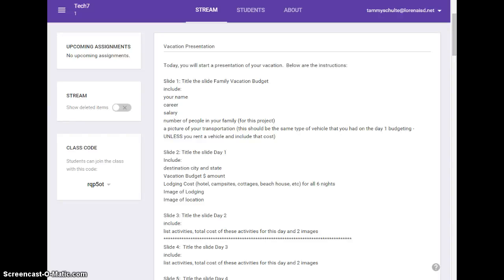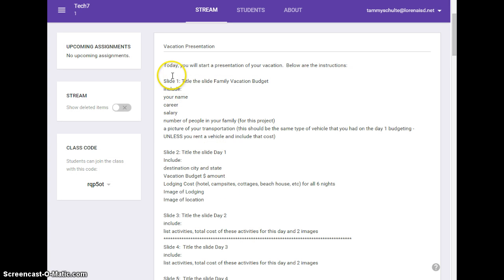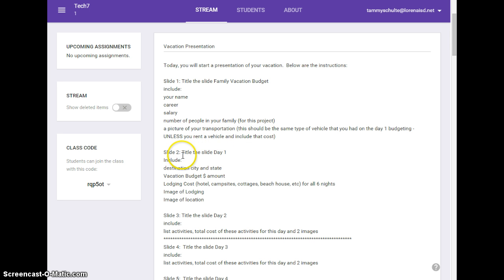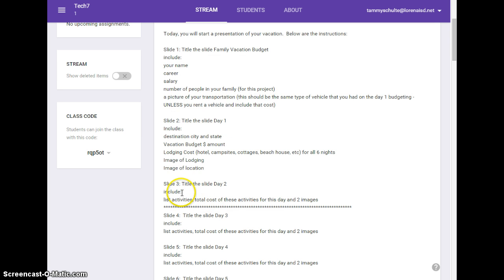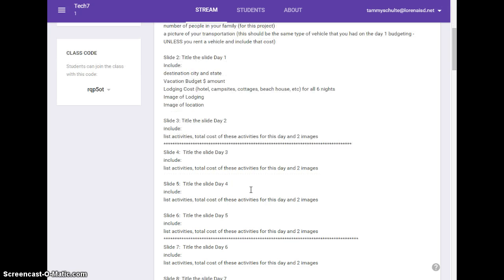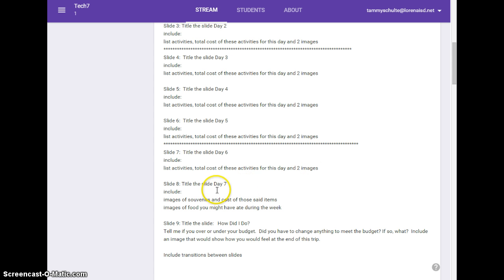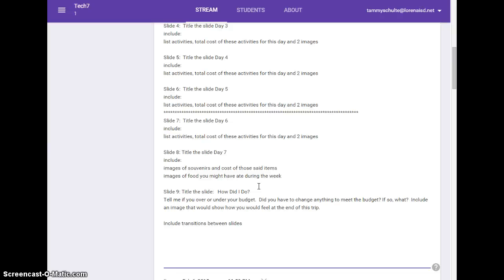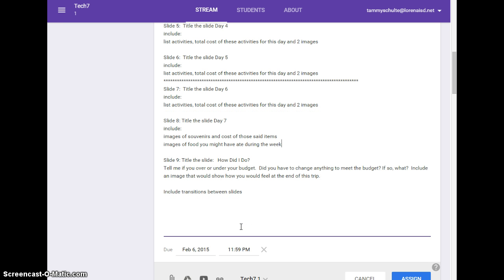Feb 4 Class Assignment